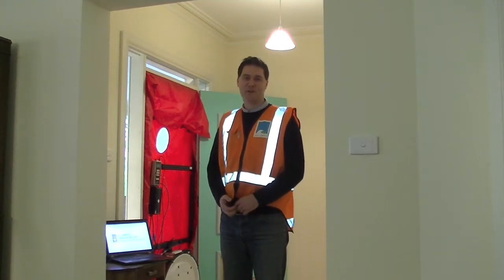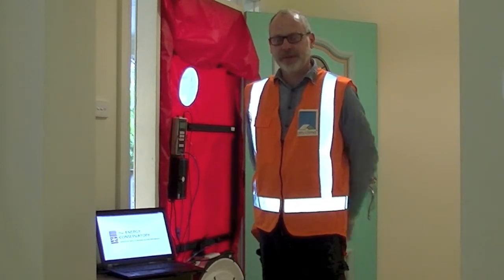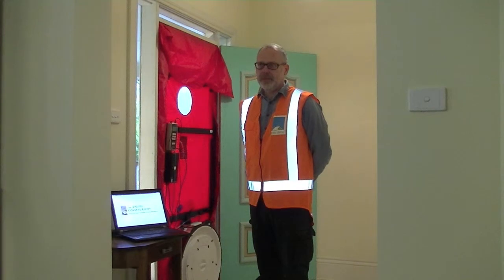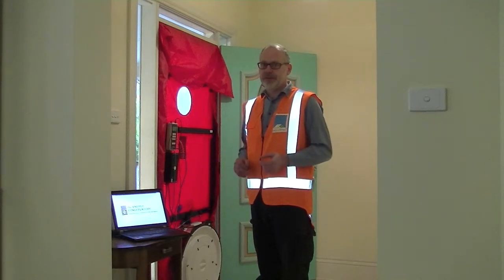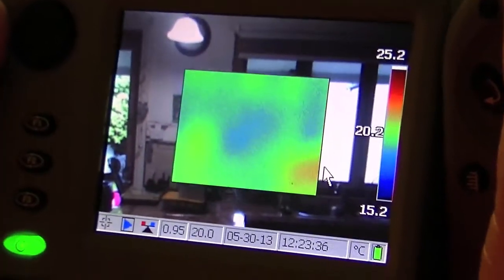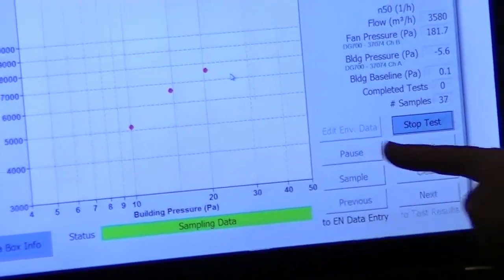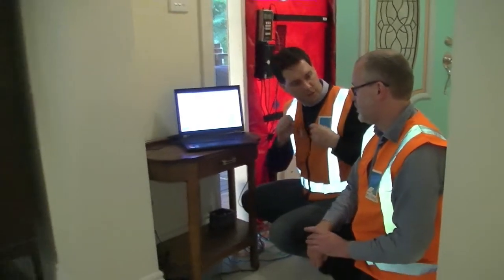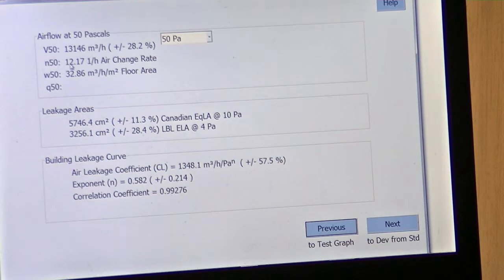Identifying energy leaks in buildings